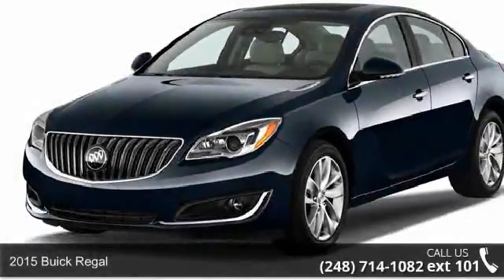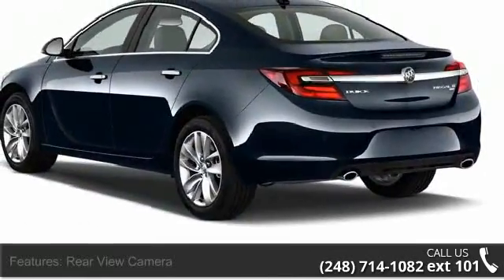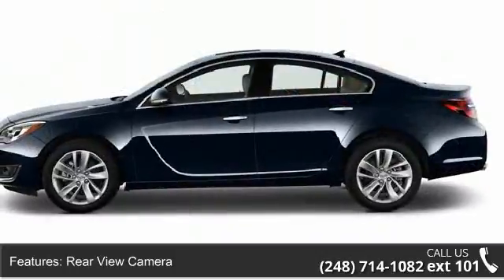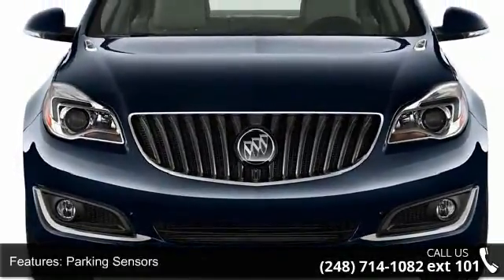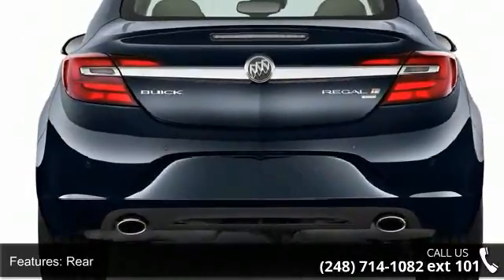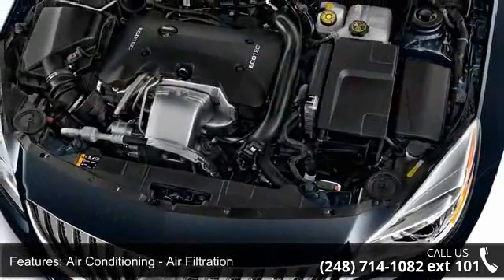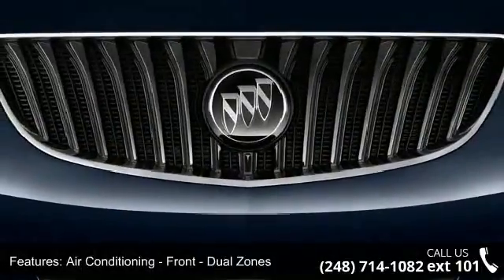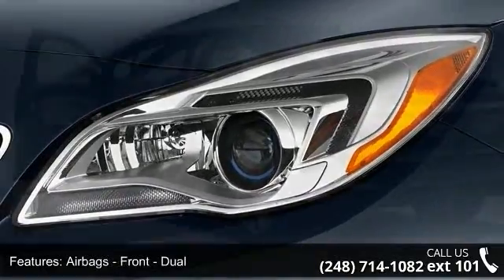2015 Buick Regal - LaFontaine Cadillac Buick GMC - Highl...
2015 Buick Regal Condition: New Engine: 4 Transmission: Not Specified Exterior Color: Summit Wht Interior Color: Lt Neutral Lth Appt Sts Doors: 4 Stock